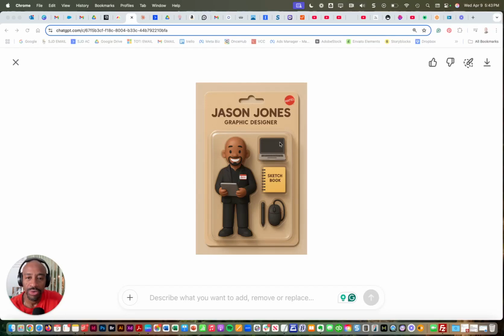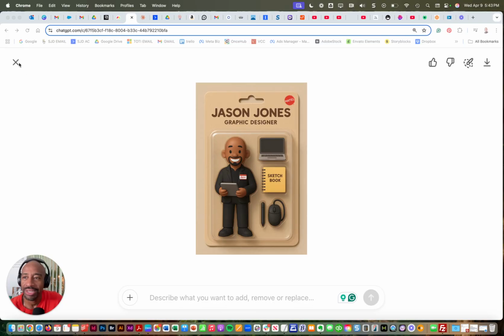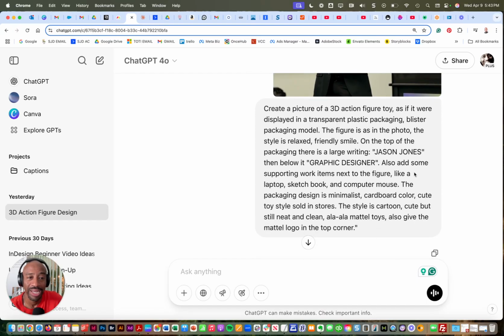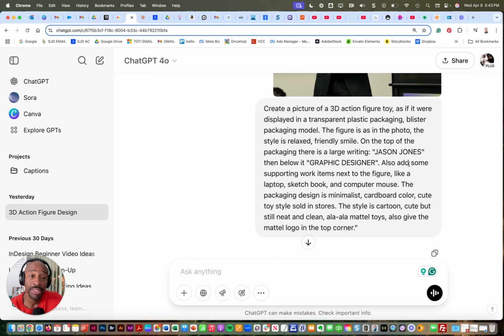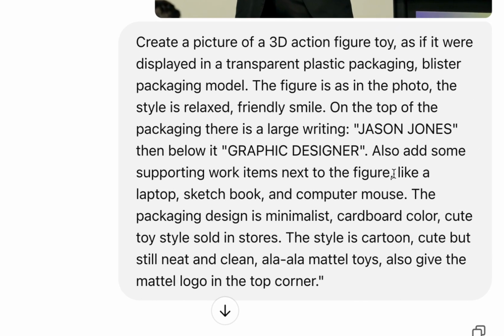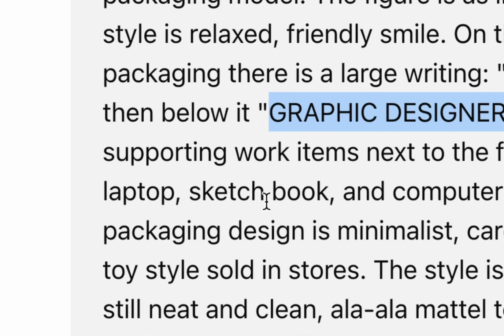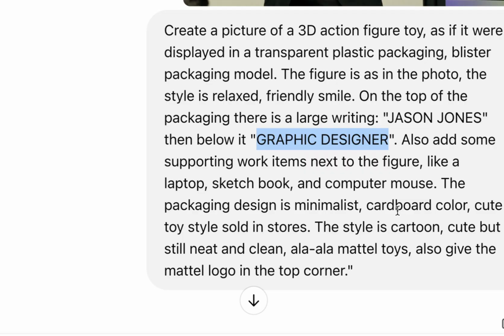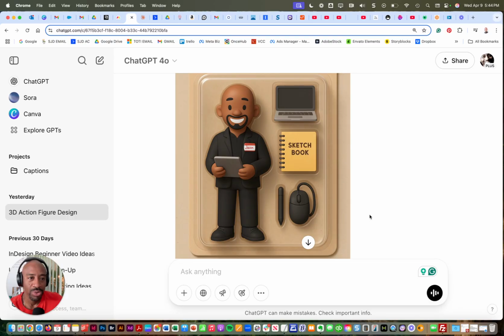ChatGPT 3D Action Figure Design Tutorial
👉🏾 This is how you design a 3D action figure of yourself, friends, or family members! It's super fun, super cool, and VERY easy to create. Just follow these three steps:

1. Open ChatGPT on your phone or desktop.
2. Upload the picture you want to mimic.
3. Copy/paste the prompt below and replace the Xs with your content.

💥 And BAM! 💥 That's it. From there, download it and share!

ChatGPT Prompt:

Create a picture of a 3D action figure toy, as if it were displayed in a transparent plastic packaging, blister packaging model. The figure is as in the photo; the style is relaxed, with a friendly smile. On the top of the packaging, there is a large writing: "XXXXXXXXX" then below it "XXXXXXXXXX". Also, add some supporting work items next to the figure, like a XXXXX, XXXXXX, and XXXXXXXXX. The packaging design is minimalist, cardboard color, cute toy style sold in stores. The style is cartoon, cute but still neat and clean, ala-ala mattel toys, also give the mattel logo in the top corner."